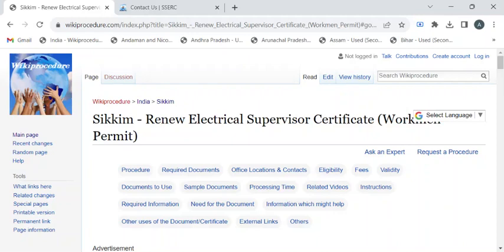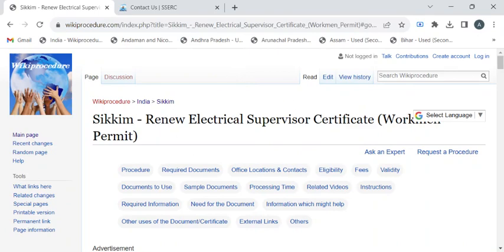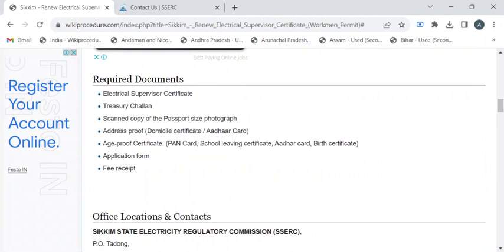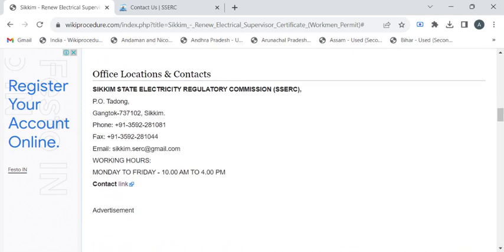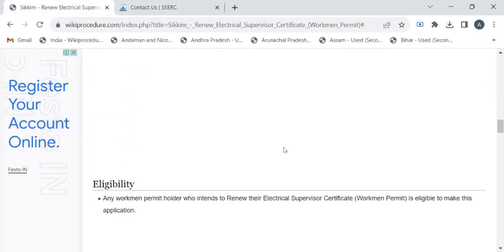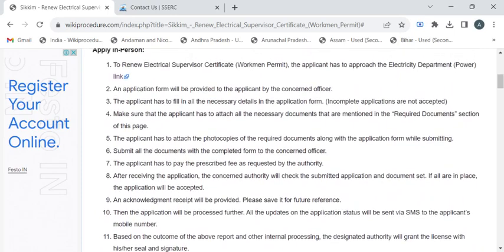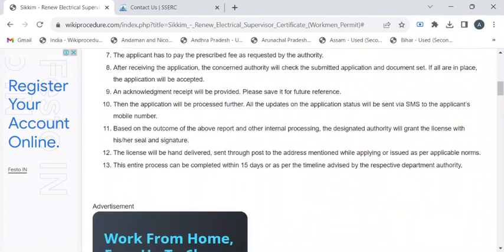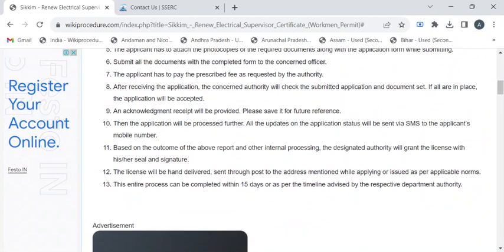Sikkim - How to Renew Electrical Supervisor Certificate (Workmen Permit) (Online)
This video provides you information related to getting a Electrical Supervisor Certificate (Workmen Permit) renewed in Sikkim.